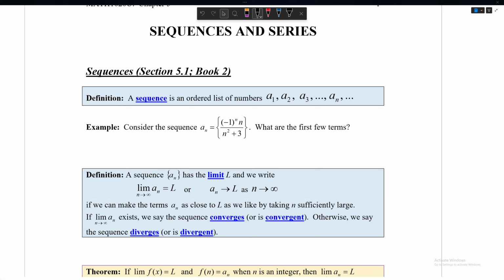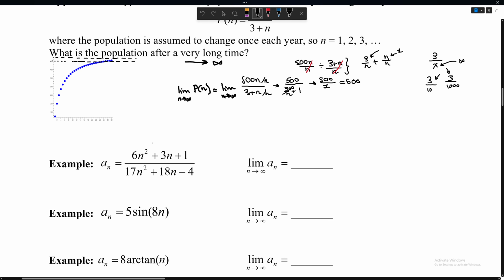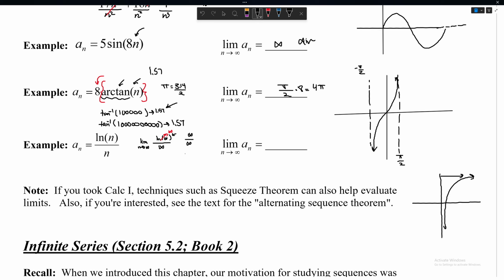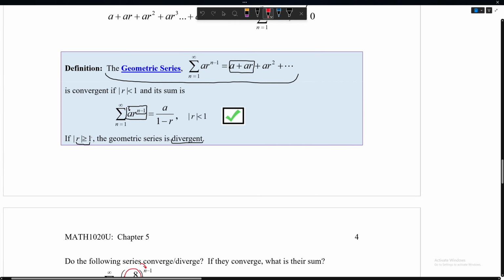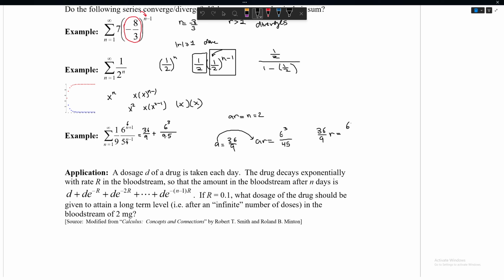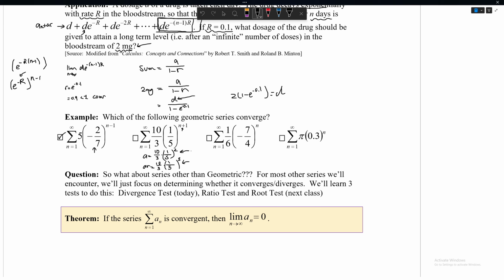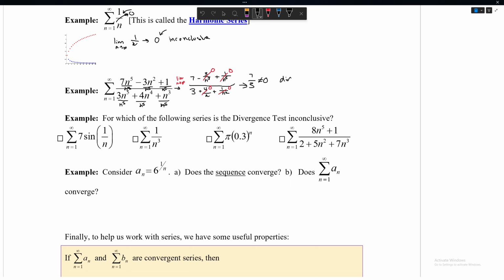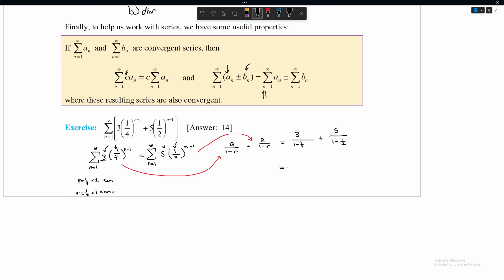Sequences and Series || Calculus 2 || Lesson 4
Will teach everything you need to know for exam calculus 2